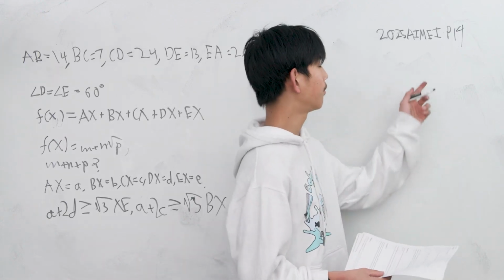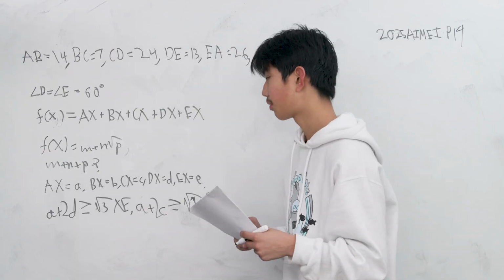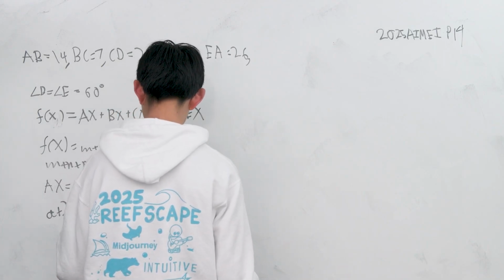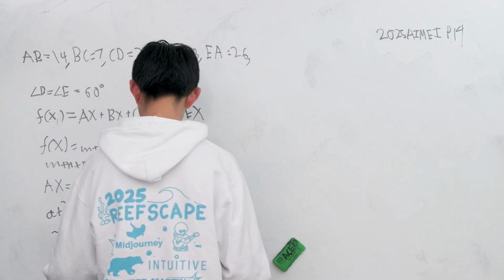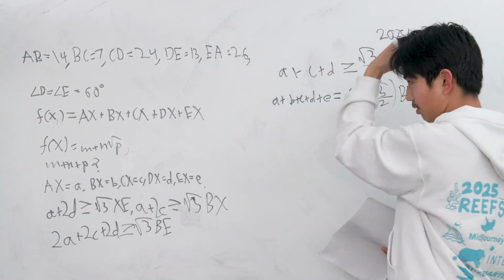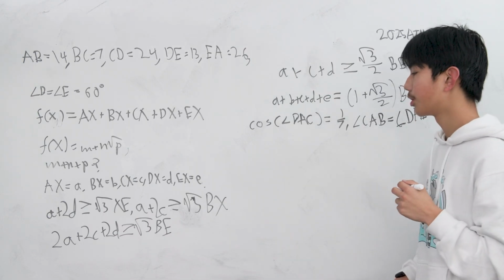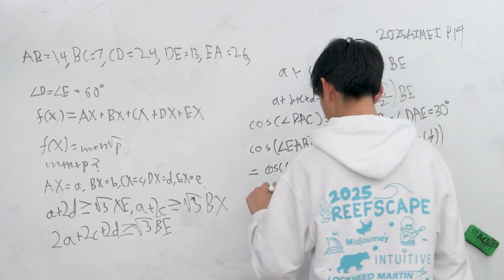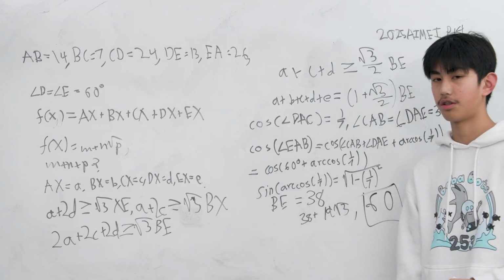2025AIME P14--Minimizing Distances in a Convex Pentagon